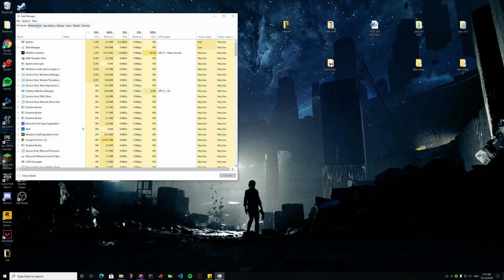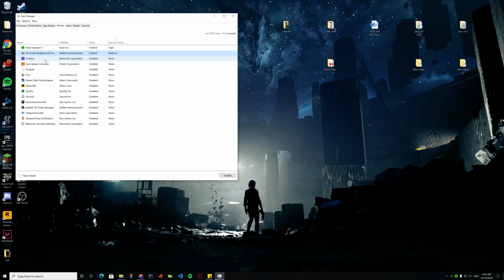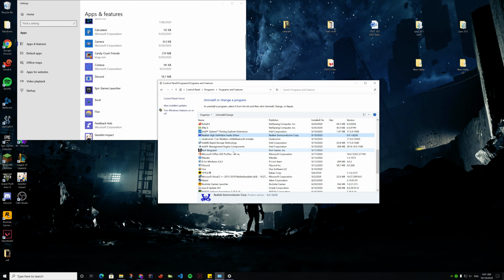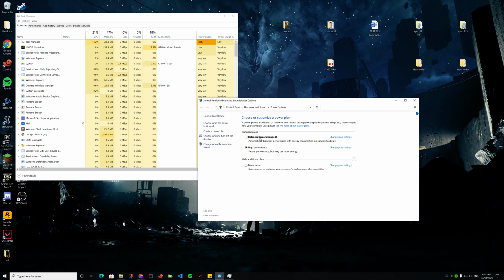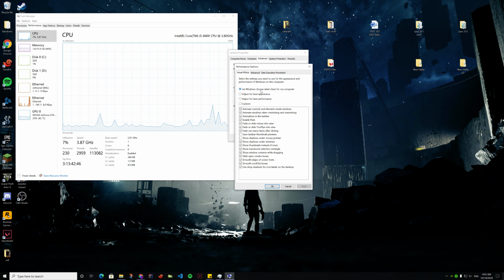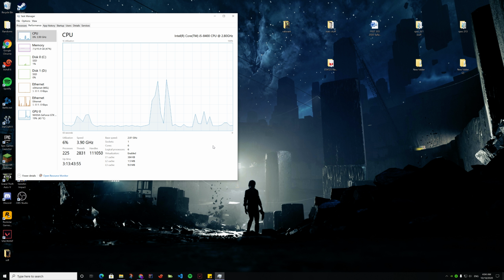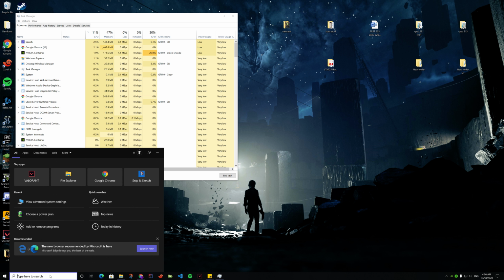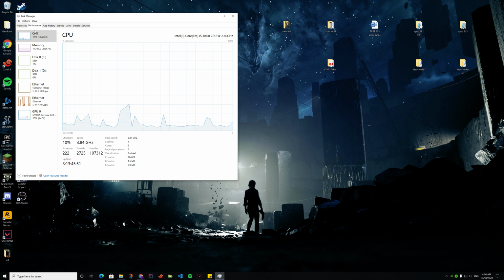FPS Boost tutorial for PC/windows 10 users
tips and tricks to boost your computer speed so you can get more fps and less lag while playing games or anything on your computer.
If your computer isn't that good, these 9 tips should help on improving your overall performance and your start up speed.